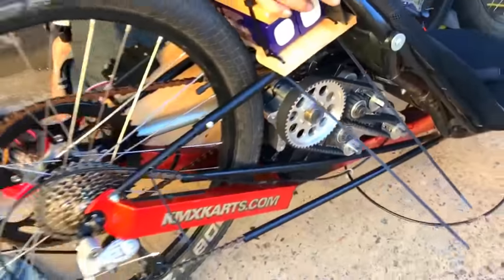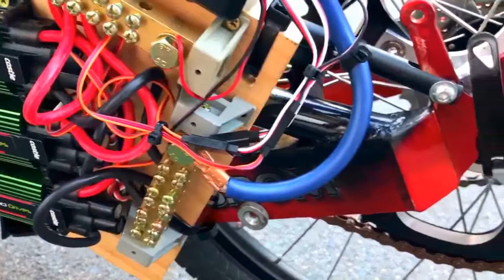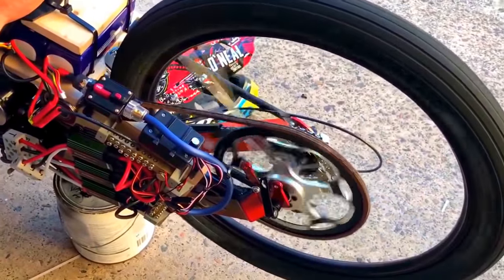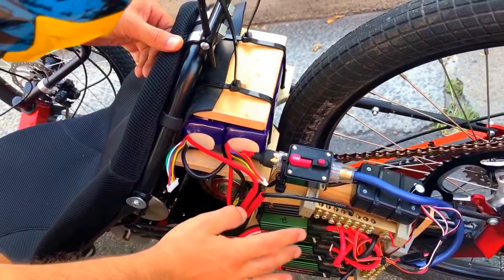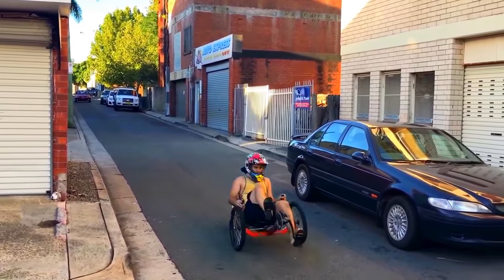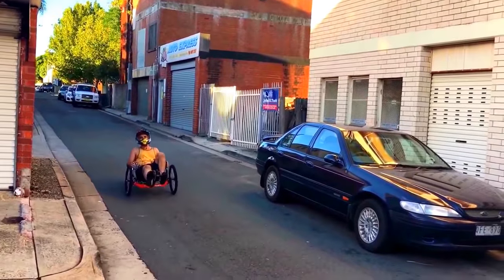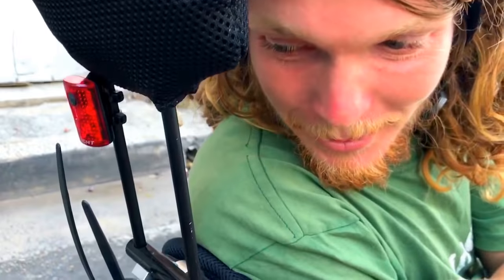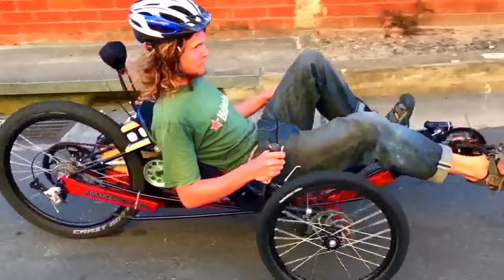DIY 42000w Electric Bike - 56hp Triple Motor (video#3) YES, monster is rolling! First tests at 300A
210kW Racing Electric Yamaha R1 vs Petrol Bikes (race track) • Ripperton DIY Electric Motorcycle

Triple AstroFlight 3220 Motor System:
Ingredients:
• Motors: 3x air cooled AstroFlight 3220, custom machined cans and billet cooling fans, 3 turn Wye, sensorless with custom 1/2” heavy duty shaft.
• Reduction unit: This is a drive unit with a custom motor plate, extra wide belt, custom motor pulleys, heavy duty idlers, extra large output shaft with keyway and extremely high output freewheel. Use a heavy duty trials bicycle chain (tested by Matt Shumaker at 40hp without problems)
• Controllers: Castle Creations Edge 160HV programmed for EV use and high amp running (280A each x3 = 840A total)
• Throttle: few tricks to connect a 5v Magura throttle to a radio controlled (wireless) motor controller. It also has a "throttle end point", a potentiometer that you can limit the maximum power output by limiting the throttle maximum voltage.
• Shunt, 2x bus bars and 3x 300A DC circuit breakers

SPECS of this system:
• Continuous / Peak Amperage (all 3 motors together) = Peak amperage is 280 per motor (so 840 amps total) for 2 seconds, 690 amps for 15 seconds, and 400 amps continuous.
• System Peak Power (watts / HP) = Peak wattage is 14,000 per motor (42,000 for all three). Divide that by 746 = 56hp
• Torque = Peak torque at each motor shaft is 15 ft pounds. That is each of the three motors. Continuous torque is 5ft pounds per motor. So, you are looking at 235ft pounds at the freewheel. Therefore, if the radio is 3 to 1 from freewheel to the wheel, you are looking at 800 ft pounds of torque at the rear wheel (peak).
• System Continuous Power (watts / HP) = 22hp continuous for the three motor system.
• Motor maximum RPM = 11,300
• Weight of the drive including controllers = around 10.5kg (23 pounds)